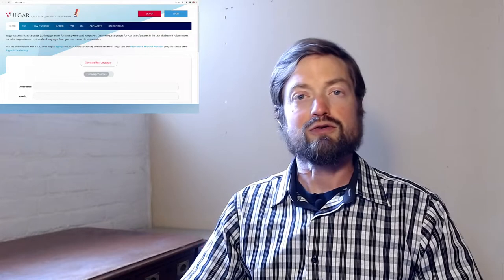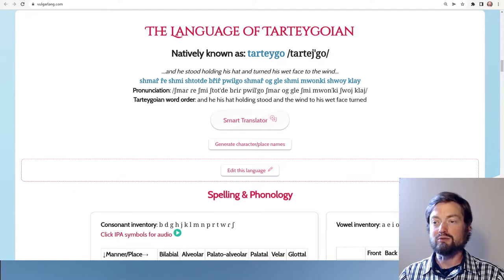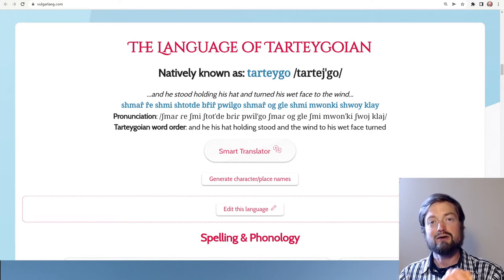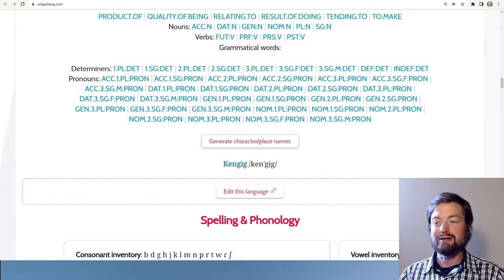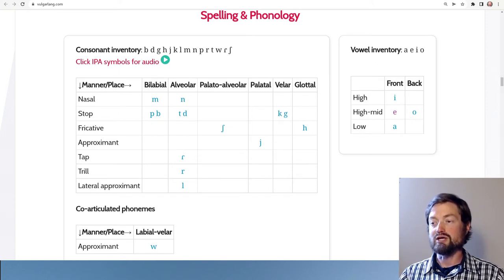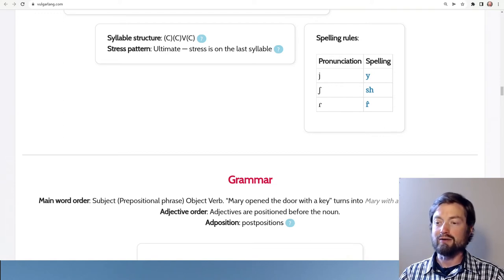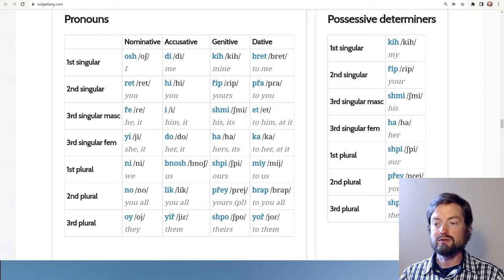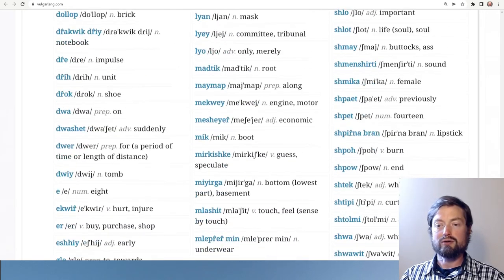Create a random language with Vulgar: A Fantasy Language Generator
00:00 Constructed languages
00:58 Vulgar Fantasy Language Generator
02:42 My random language: Tarteygo
04:49 English-Tarteygo translator
06:04 Names
06:40 Spelling and phonology
09:22 Grammar
11:56 Numbers and words
13:23 Conlang vs living languages